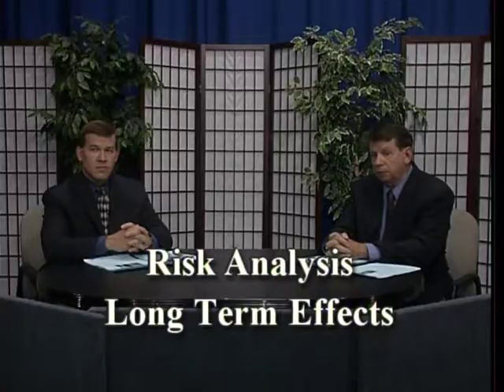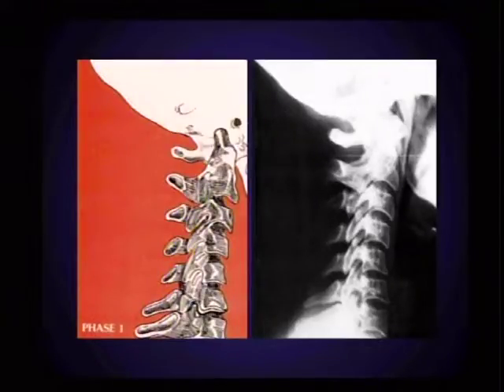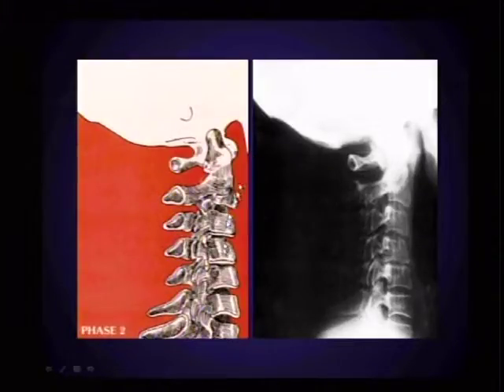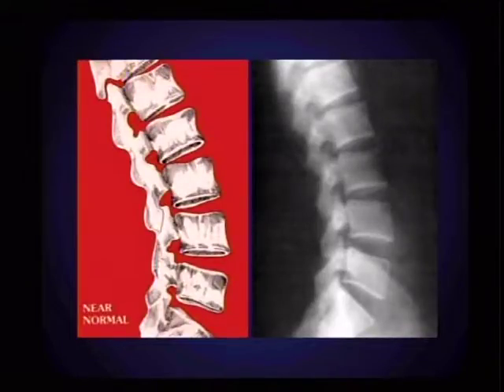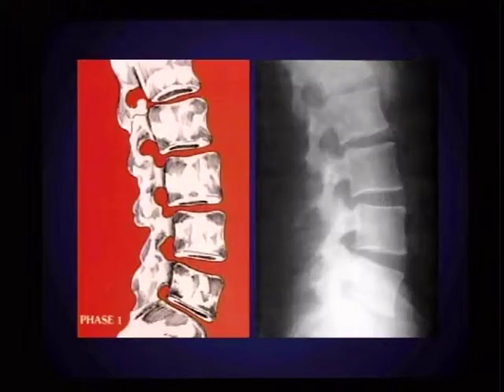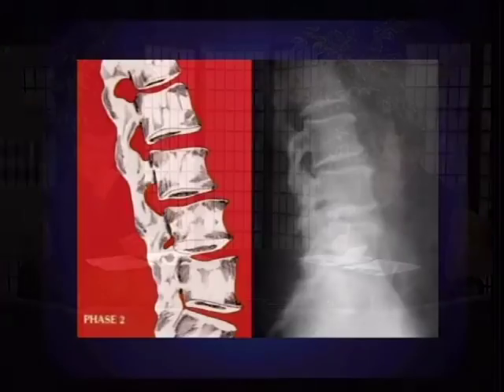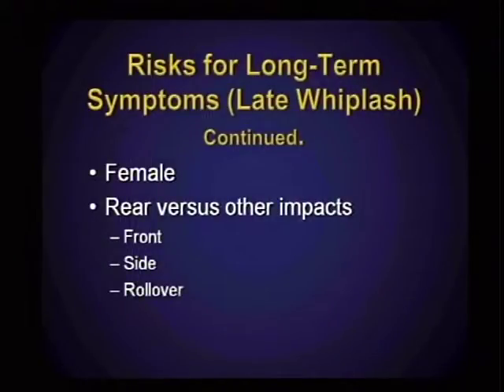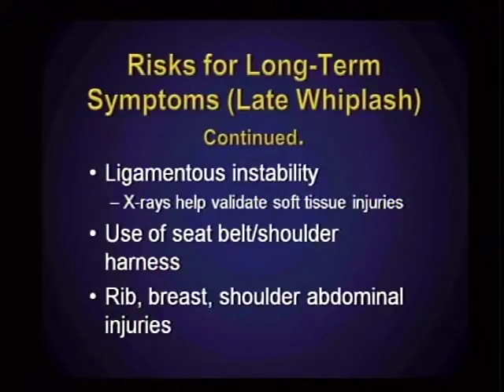Risk Analysis Late Effects #1